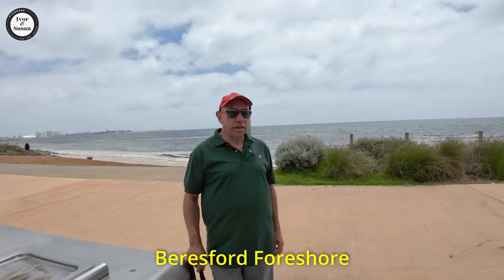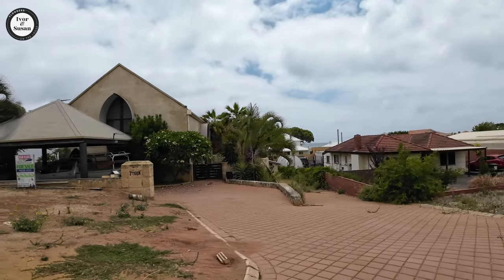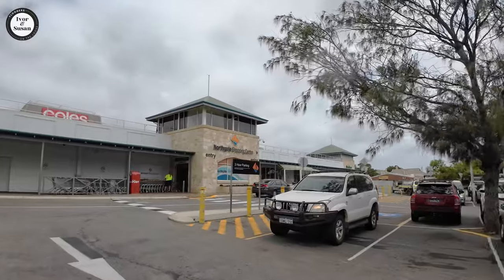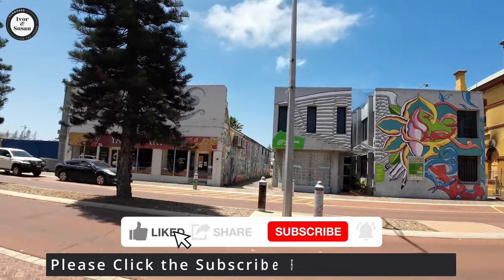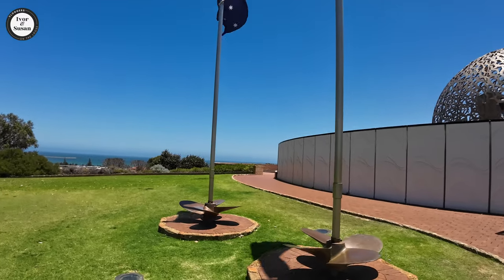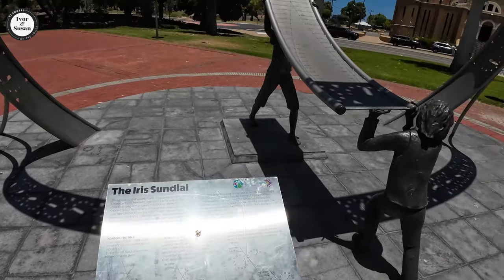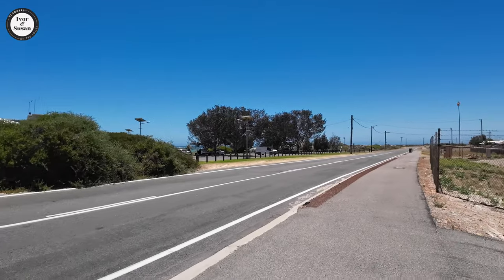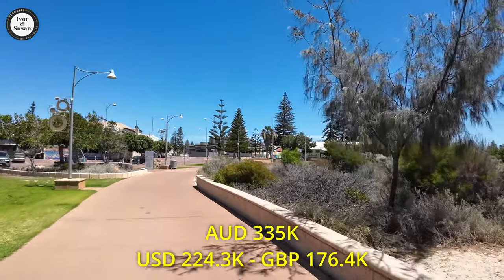GERALDTON - An Impressive Seaside City - Western Australia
In this video we visit Geraldton in Western Australia. Geraldton is located approximately 4.5 hours drive north of Perth in the Mid West region.

Geraldton has a lot to offer with an amazing foreshore, fantastic beaches, lots of water activities and places to see, as well as a vibrant cafe & restaurant scene.

Geraldton is also only an hour away from the famous Pink Lake in Port Gregory.

We also show you some of the housing in Geraldton, as well as what could possibly be the best priced beach front property in Western Australia.